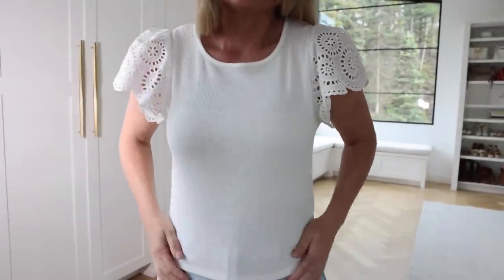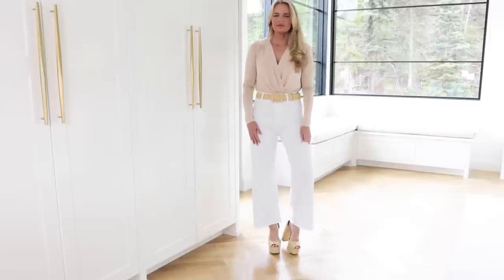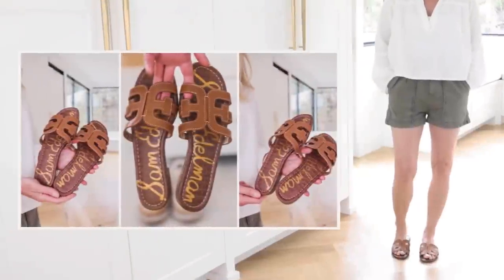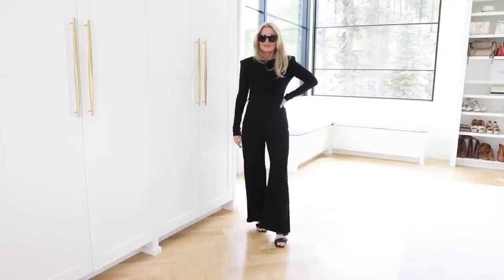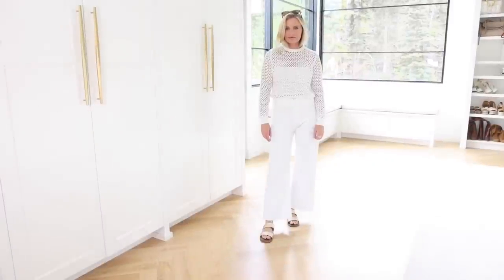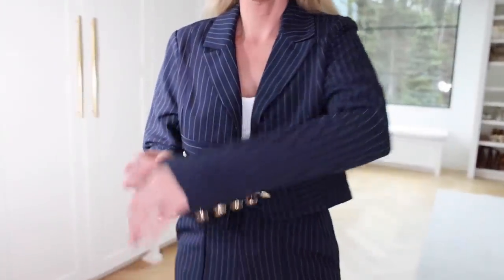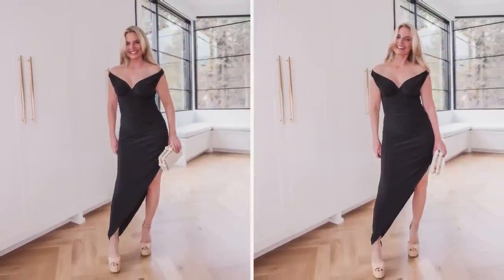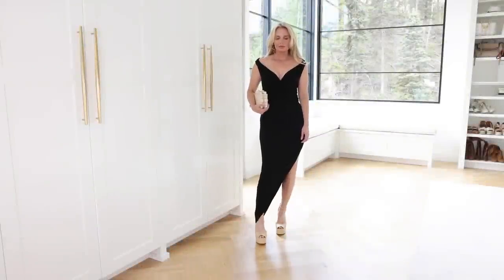AFFORDABLE Summer 2023 Fashion Finds *ALL Under $150* (Tops, Dresses, Jeans, & Shoes!)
Sharing my summer fashion favorites, all at affordable price points!  These pieces are the best of the best. Do you need a casual outfit for running errands, a new office-appropriate look, or even a dress for a special event?... I've got you covered!

Your support means the world to me! ~Erin xo

Get your FREE Wardrobe Basics Checklists, Weekly newsletter, and FREE lookbook full of style inspiration!

===Get Erin's Flagship Style Course===

Tops- Tees | 00:53
Steve Madden Tee
Grey Lab Jeans
J Crew Striped Cardigan
J Crew Henley (3 other colors)
Green Shorts
Veronica Beard Top
Shoes Linked Below

Tops- Blouses | 04:27
Free People Bodysuit (Many Colors Avail)
Pistola White Jeans
Rafia Belt
Aqua Eyelet Blouse (more sizes now avail)
Banana Republic Cargo Pants
Sanctuary Eyelet Top
Green Shorts
Free People White Blouse
Grey Lab Jeans
Bobi Cropped White Top
Matching Pants
Norma Kamali Shoulder Pad Top
Black Cropped Jeans
Black Cateye Sunglasses
Shoes Linked Below

Sweaters | 12:34
Beach Sweater (More Colors Avail)
Striped Sweater
White Jeans
Green Shorts
Black Cateye Sunglasses
LeSpec Sungalsses
More From Le Specs
More From Quay
White Crochet Sweater
White Cami
Shoes Linked Below

Office Outfits | 16:20
Sheer Grid Blouse
Beige Pants
Beige Pants for Less
Pinstripe Blazer
Pinstripe Pants
Similar Gold Loafer

Swimwear | 18:35
Black Suit
Orange Suit
Blue Suit
More Suits

Dresses | 19:08
White Eyelet Dress
Similar Eyelet Dress (More Sizes)
Cult Gaia Clutch Bag (Over $150)
Black One Shoulder Dress
Strapless Bra
Tank Midi Dress
Black Gown
Shoes Linked Below

Shoes | 23:45
Brown Flat Sandals (Comes in More Colors)
Gold Sandals (Comes in More Colors)
Black Sandals (Shown w/ Black Top)

SOCIAL MEDIA